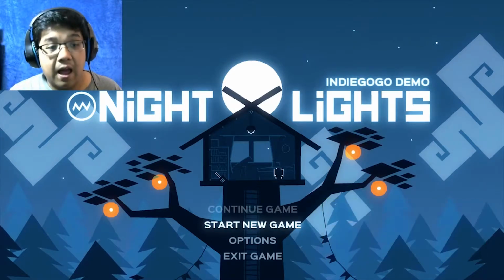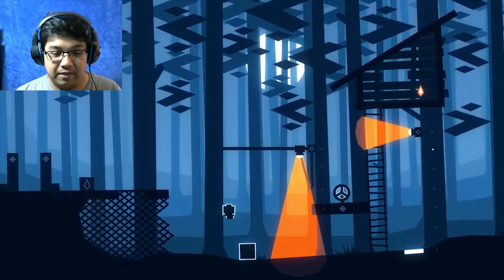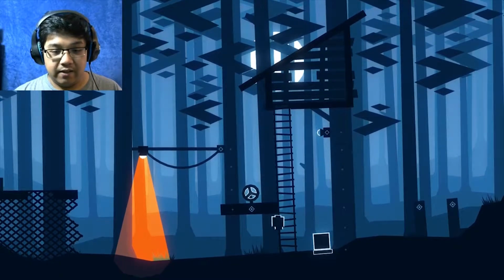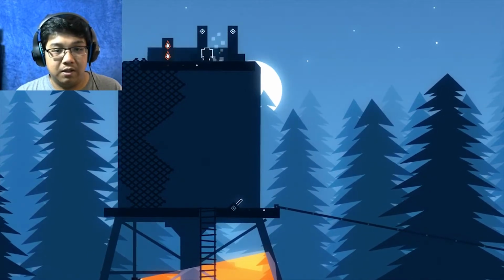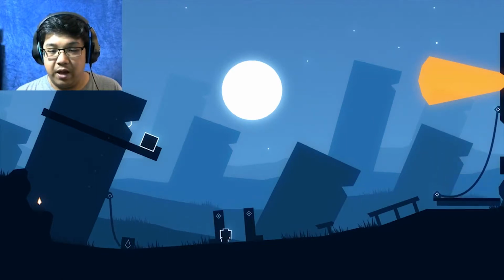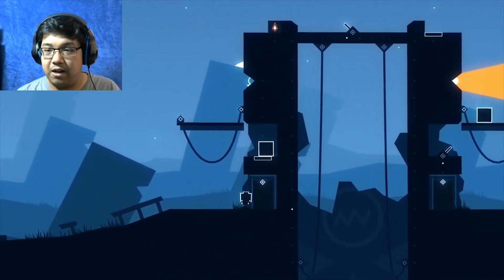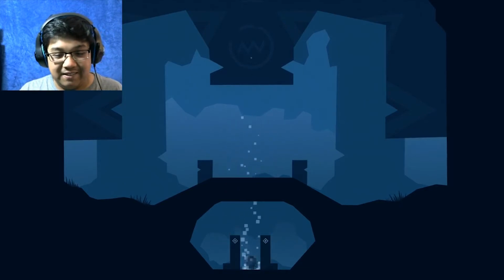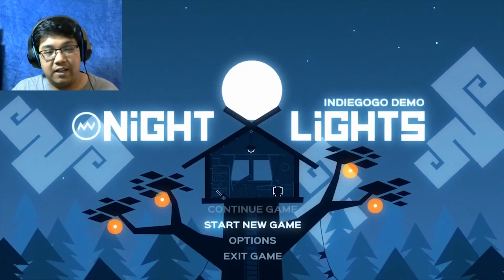Let’s Try Night Lights Demo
The light shows the way in the darkness

Things are different at night. Familiar objects behave strangely. Interact with light sources and shadow objects to solve puzzles. Explore night locations, collect crystals to activate various mechanisms and portals. And use the lightbulb in your head.